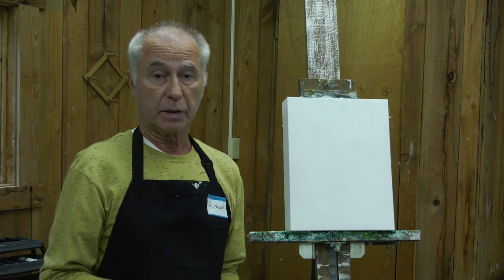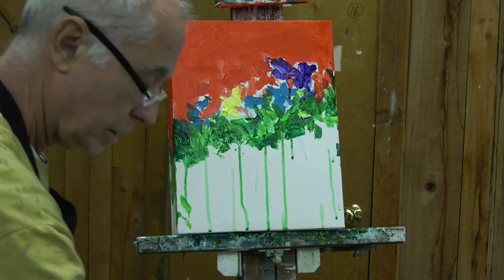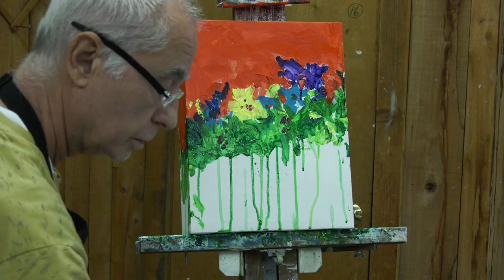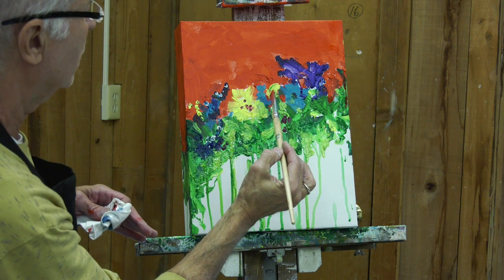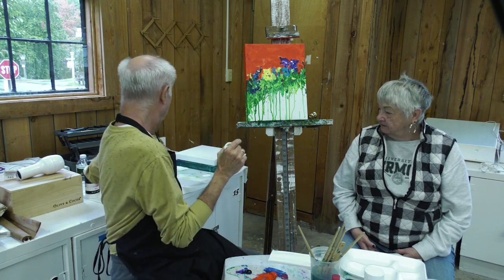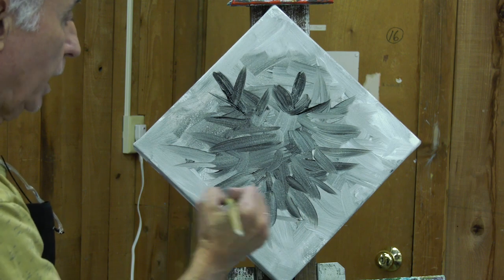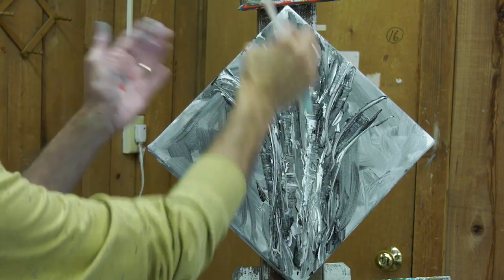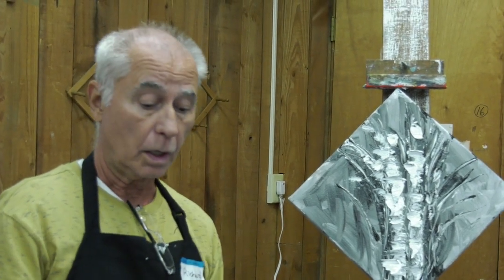Richard Palermo Abstract Painting October 2022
The first part of the video is showing me painting in acrylics with only an idea in my head about the subject transitioning from abstract to almost an impressionist look.
It turned out to be a wild flower garden that got really "Wild" with the leaves and roots "Dripping" off the canvas.
I took a break in the middle of the demo to have a chat with Marcia about art and some supplies that I use.
The last part of the video I just had some fun showing how you can mix and blend just black and white.
The canvas is hung point to point on edge.
I was just having fun, and that's what it's all about really!